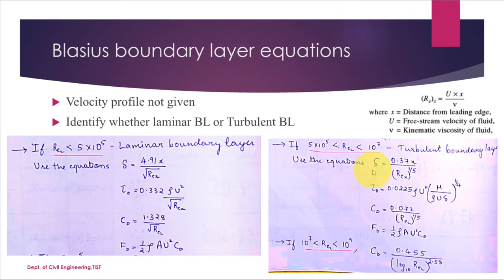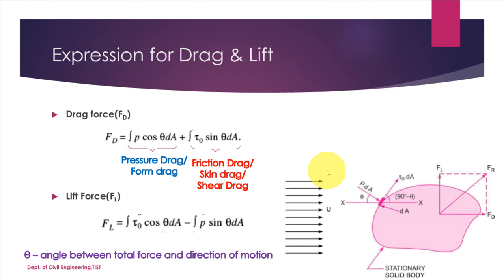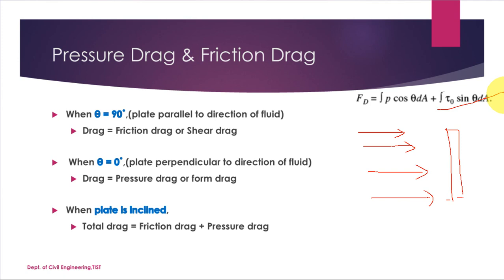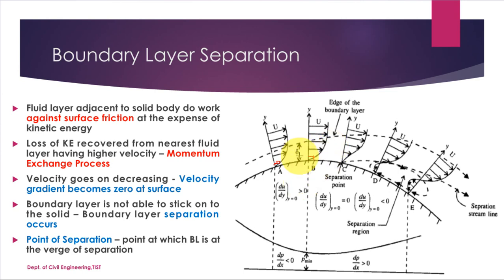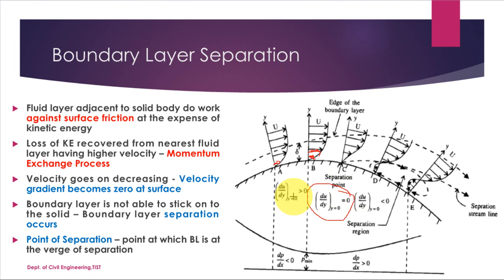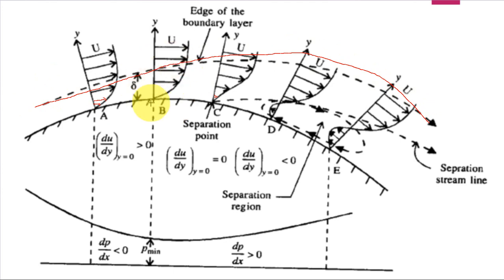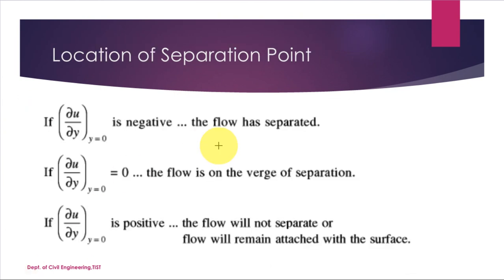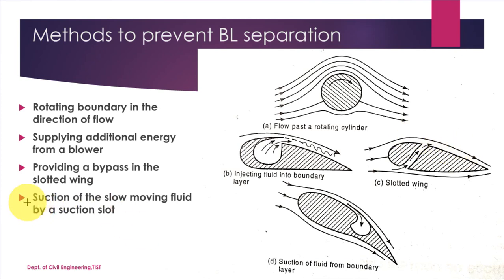CE 203 Fluid Mechanics I Module 6 - Part 2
Blasius boundary layer equations for laminar and turbulent boundary layer.
Drag and lift on Immersed bodies-Pressure drag and friction drag
Separation of boundary layer and control